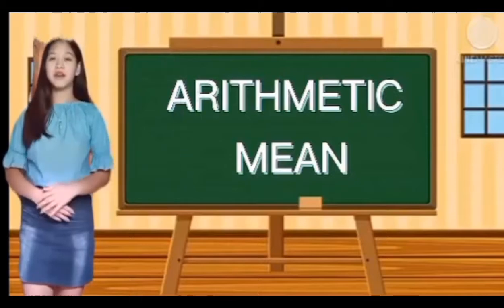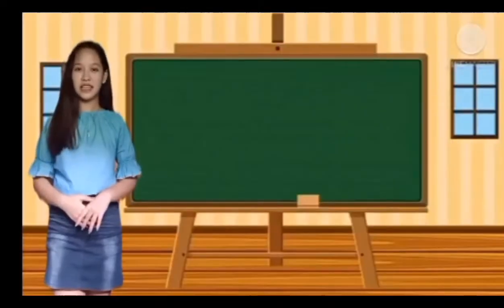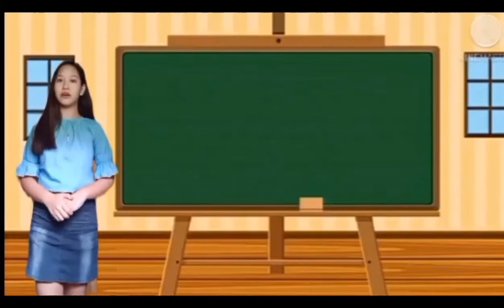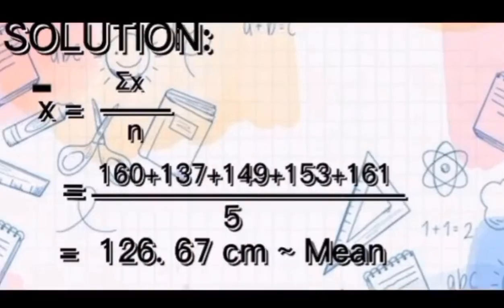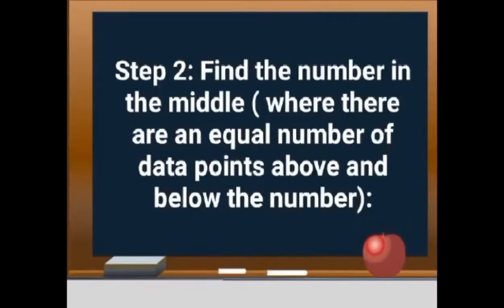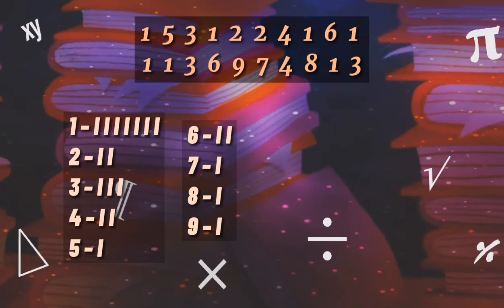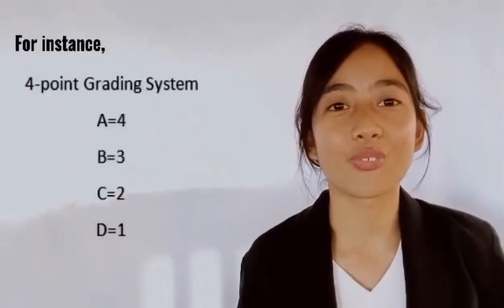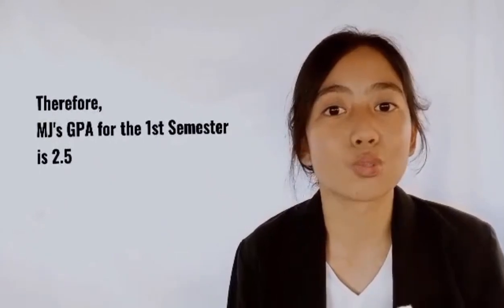Tribe 3 HELIX - (PART 1) Measures of Central Tendency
Hi! We are from Tribe 3 Helix and this is our video lesson all about STATISTICS.
We are individually assigned to discuss the topics under statistics.
Statistics - Gonowon, Cheska Mae L.
The Arithmetic Mean - Brillo, Mary Joy B.
Median - Camo, Maegan Love M.
Mode - Cerillo, Kristine Mae R.
The Weighted Mean - Gonowon, Cheska Mae L.

We discussed it as simple and entertaining as possible so you can understand it easily. I hope you have learned something :)
Keep safe and healthy everyone!